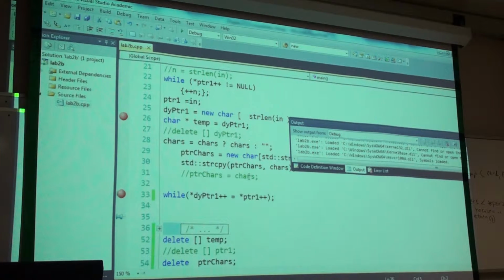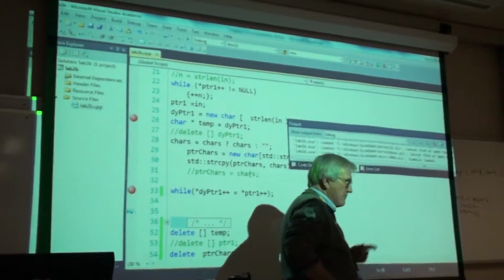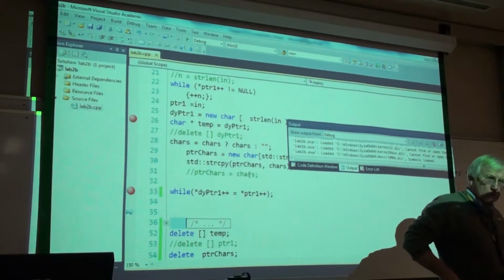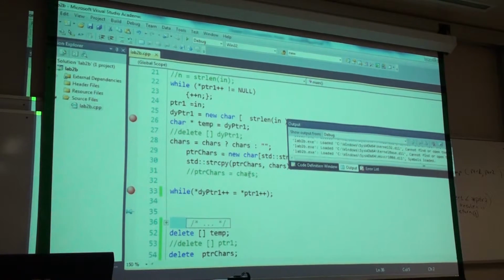CST 126-- LECTURE 2 --- (1/7/2011)